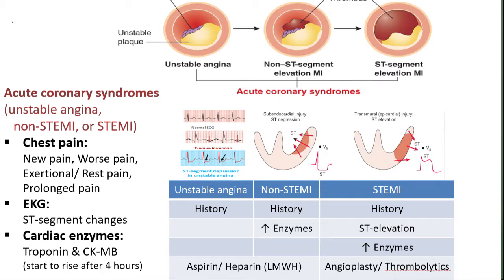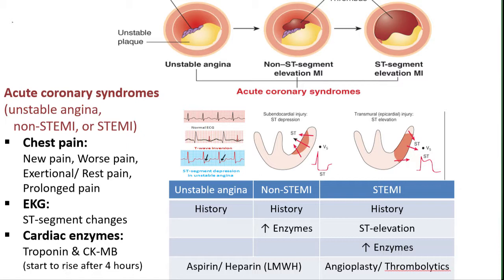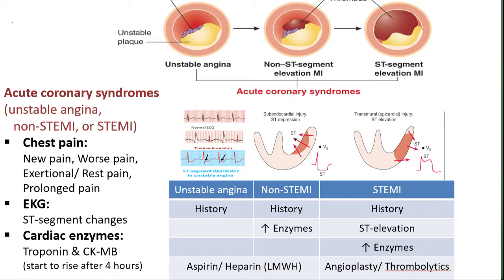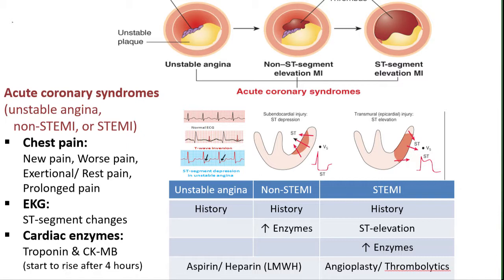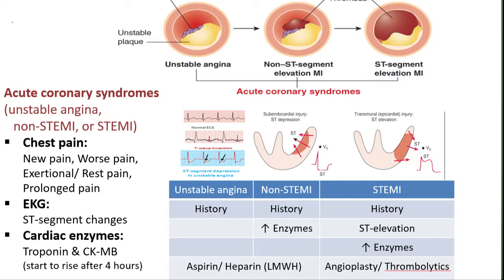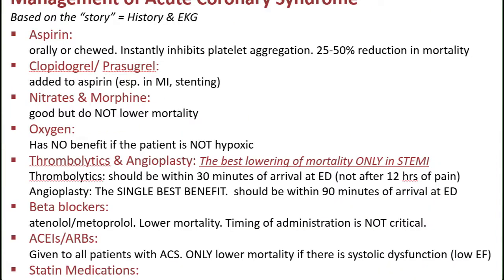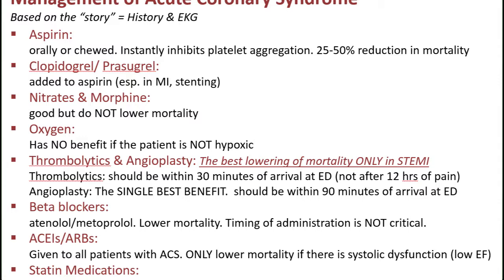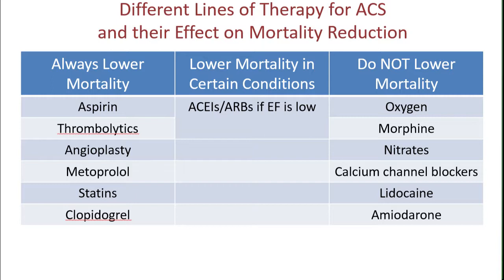acute coronary syndromes